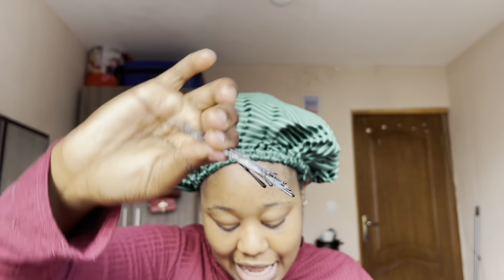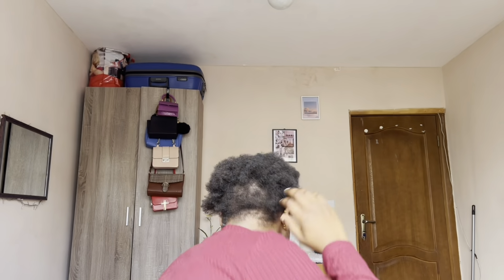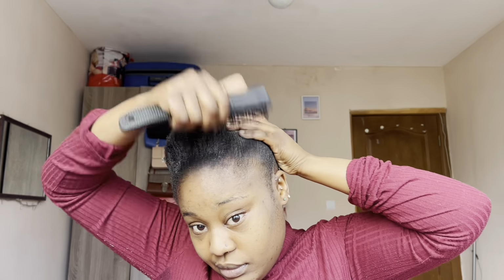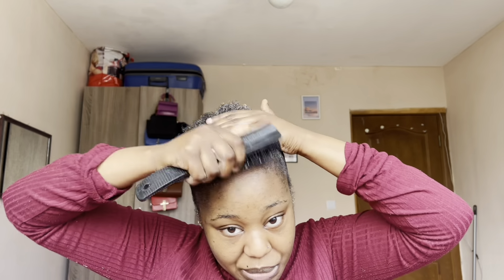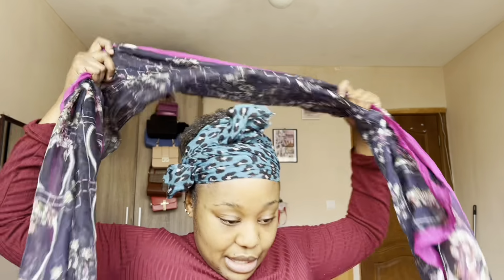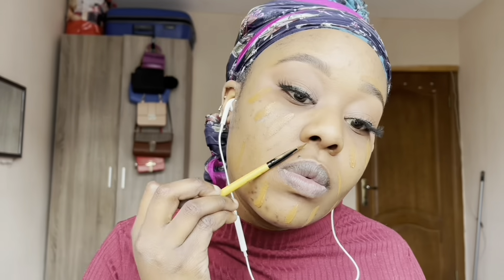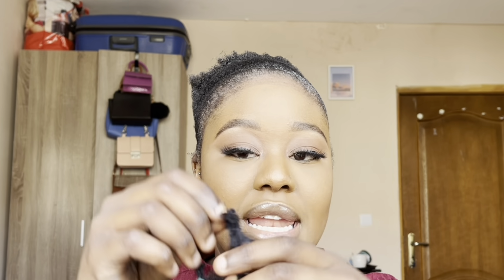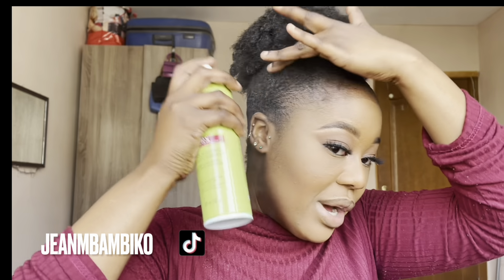From Natural Hard Short Hair😱 To A Beautiful High Bun ✨*pocket friendly* + Soft Face Glam Make Up🤩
What’s up , What’s up , What’s up 🥰
Firstly sorry this is coming on a Monday instead of a Sunday  🤭
This hair style if optional and does involve a lot of hair product applications so you are into natural hair products only I advise you stay away 🙂
Aside it all products I used did not have any bad side effects on my hair so I could safely say for myself it is safe to do ❤️
I will say though that a lot of got2b hair glue was used in order to sleek my hair down 🙈

All products I used ;
-Got2b  glued (water resistant spiking glue for screaming hold)
-syoss mousse espuma
-olive oil nourishing sheen spray

-hair extension
Store to purchase in Ukraine ⬇️

-hard brush+soft brush
-hair comb
-hair pins (depending on how many you need)
-2 head wraps